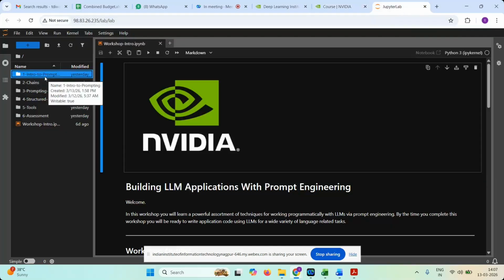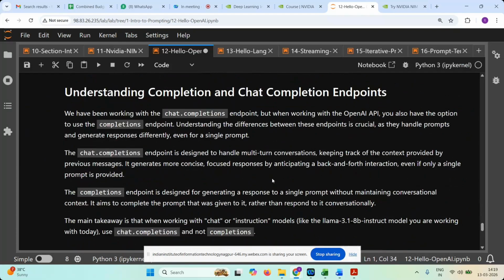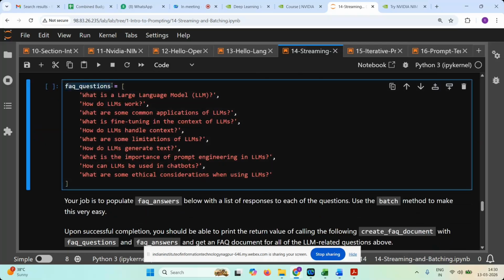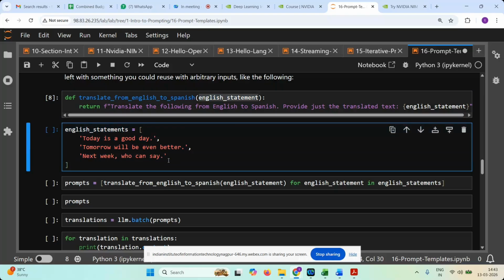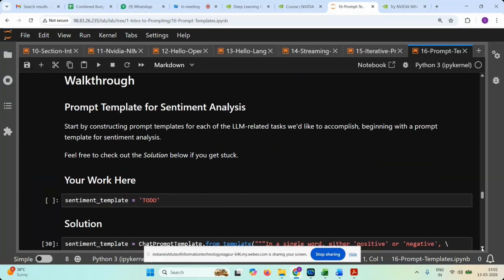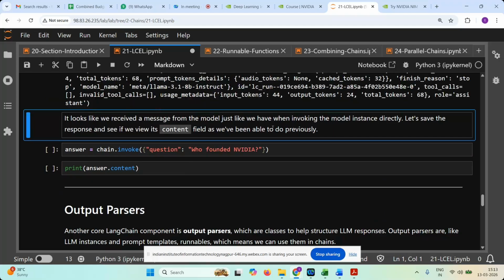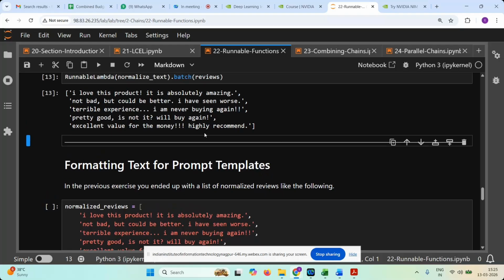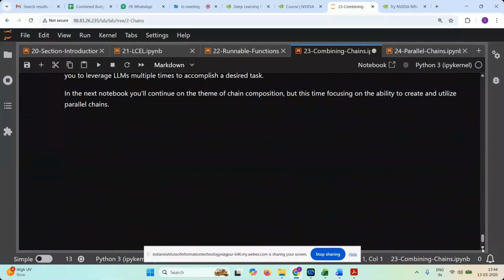Day 9 Session 2: Prompt Engineering - II